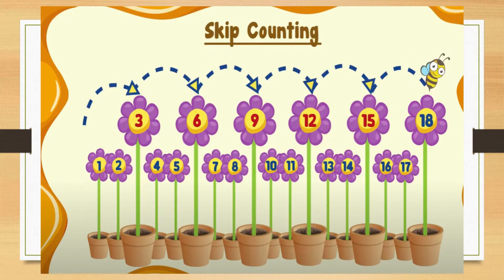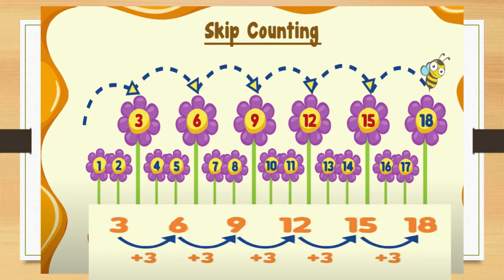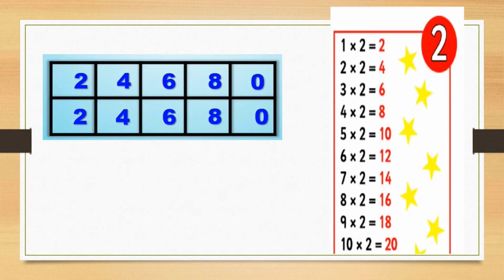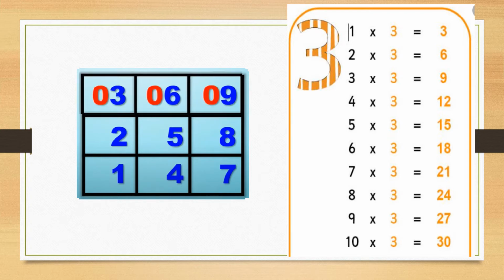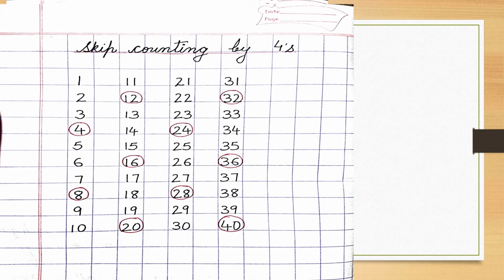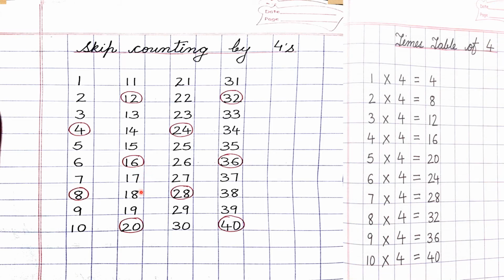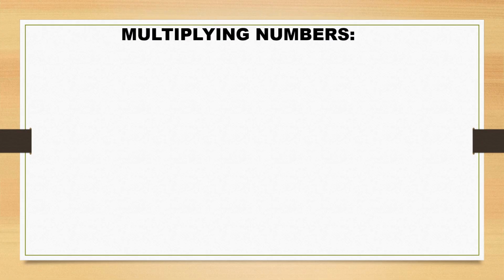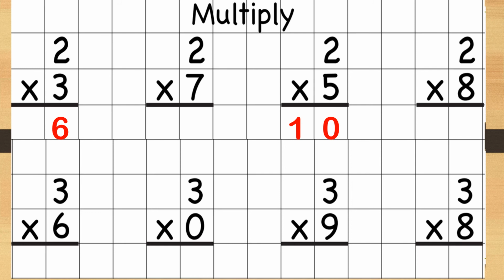Learning tables and Multiplying single digit numbers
Revision of table of 2,3&4
Tricks to write tables of 2&3.
Learning times table.
Times table of 4
Multiplication of single digit numbers.
Skip counting to find multiplication facts
multiplication facts